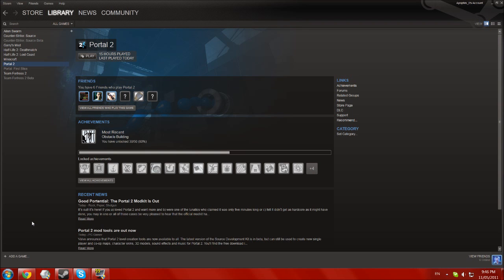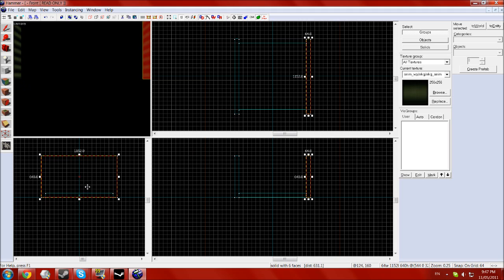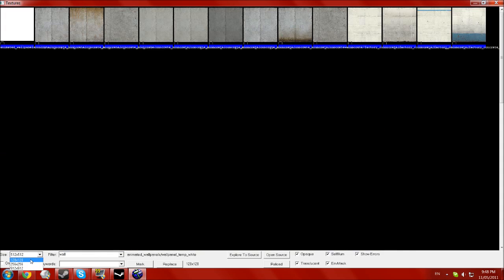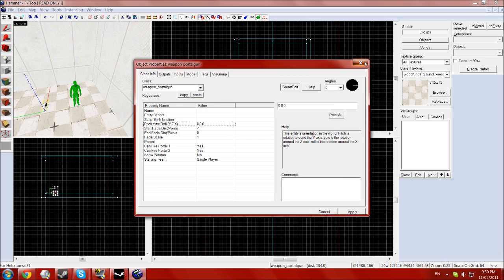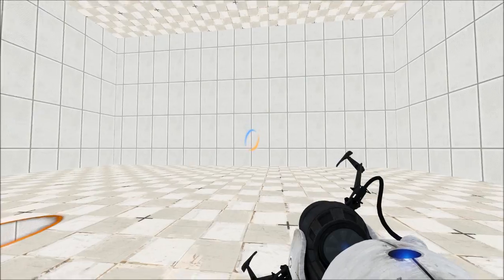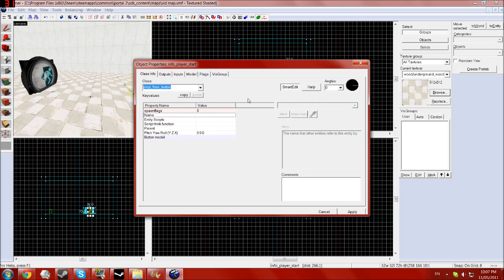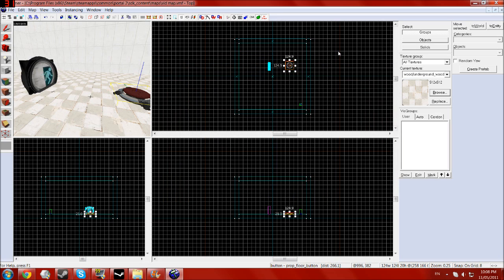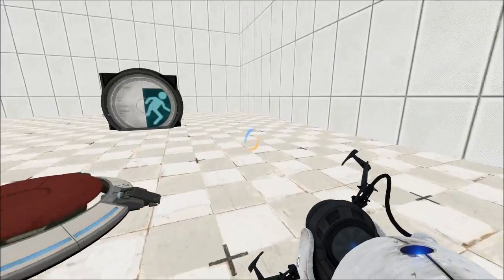Portal 2 Authoring Tools - Buttons and Doors Tutorial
A Portal 2 Authoring Tools tutorial showing how to make the most basic test chamber containing a button operated door.